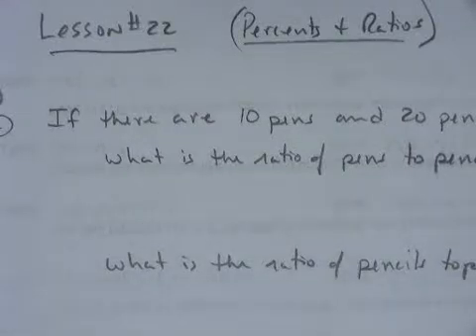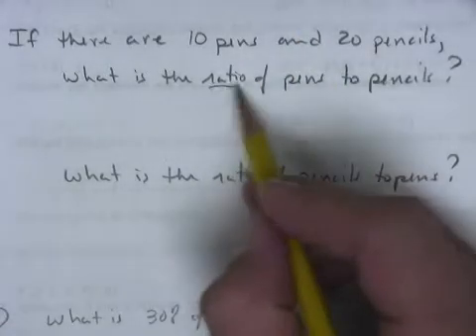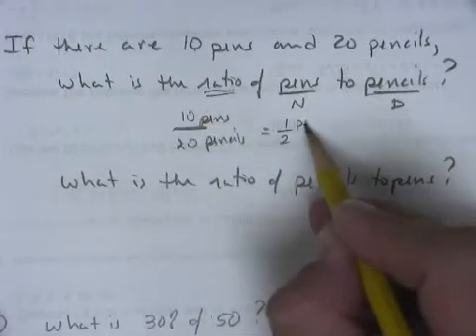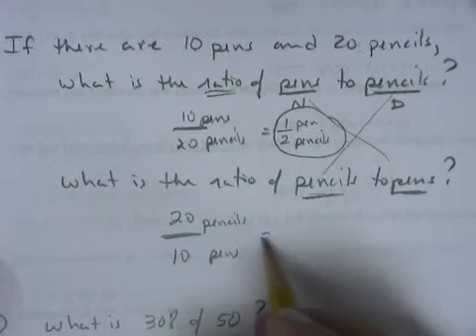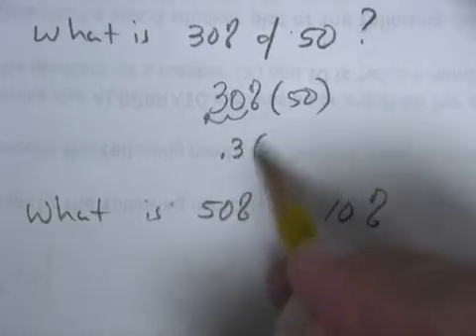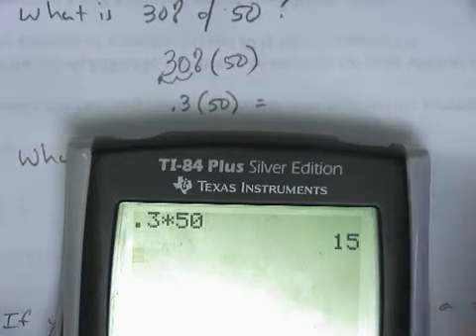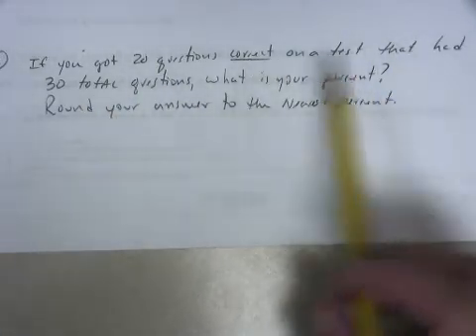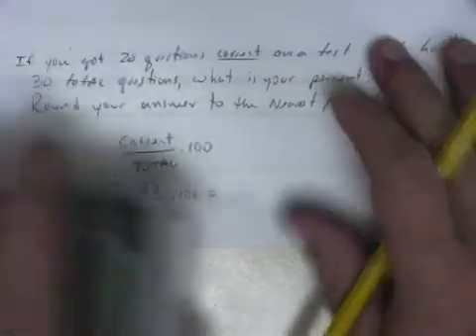Lesson #22 Video Percents & Ratios